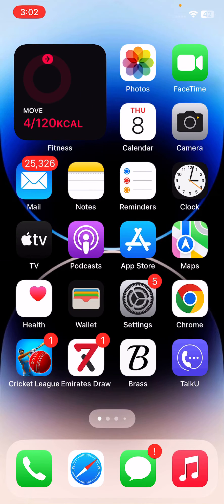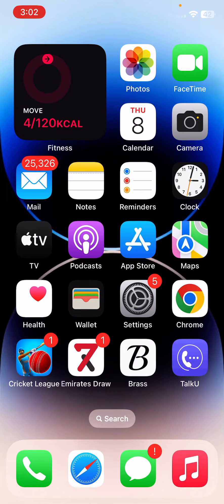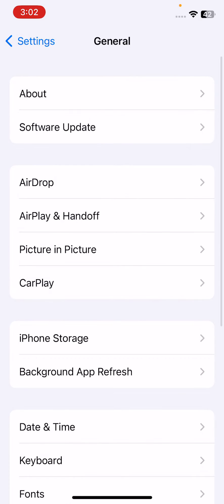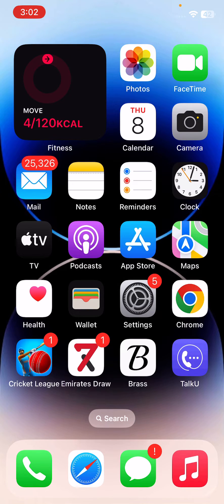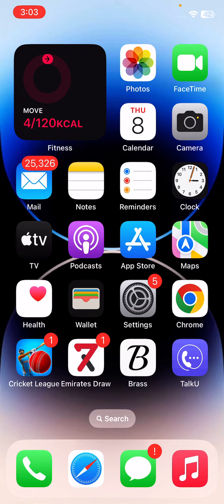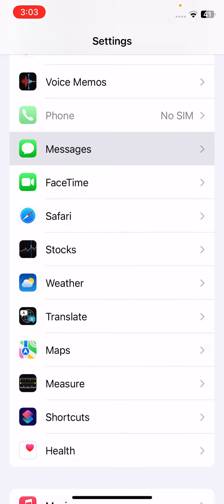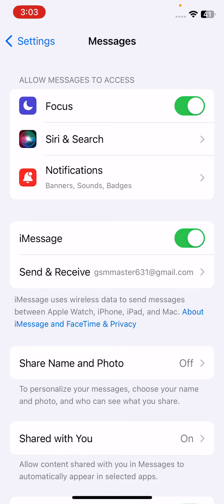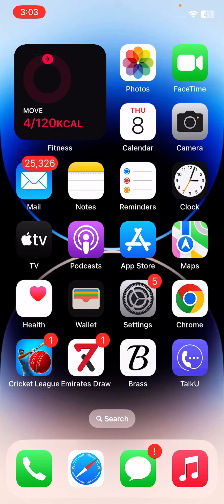How to Fix iMessage Not Activating on iPhone After Update Solved